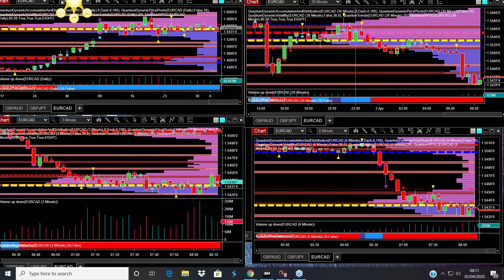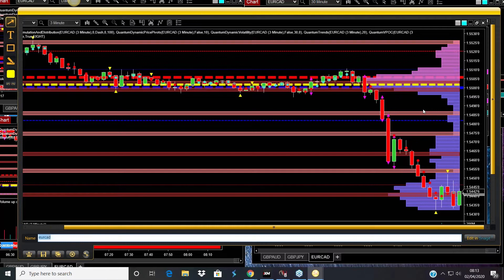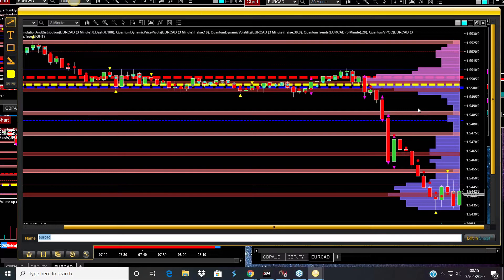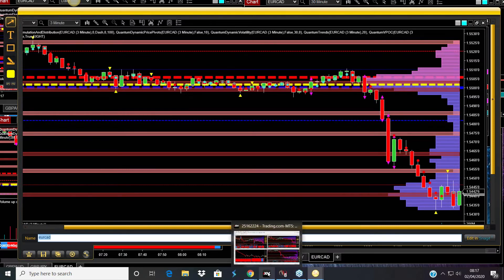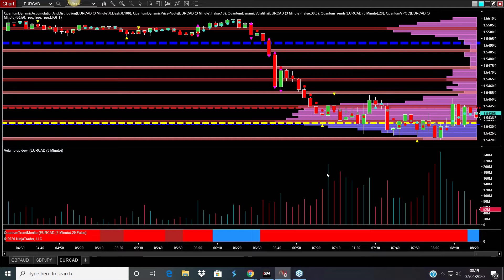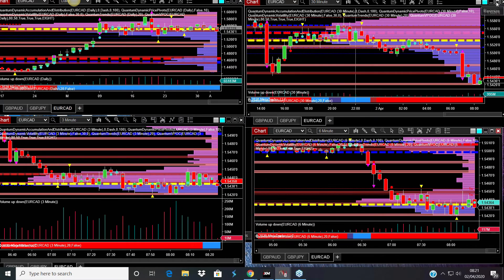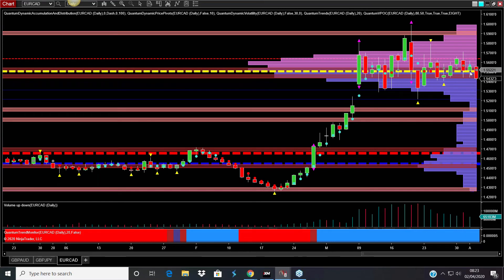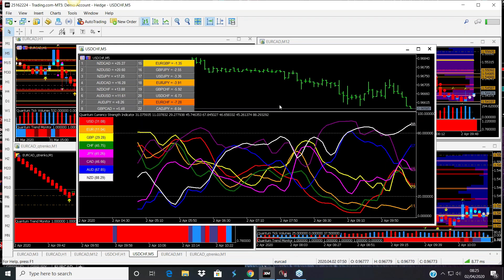Analysis of the EUR/CAD, the volume point of control and Wyckoff's three laws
Risk Disclosure TESTIMONIAL DISCLOSURE: TESTIMONIALS APPEARING ON QUANTUM TRADING MAY NOT BE REPRESENTATIVE OF THE EXPERIENCE OF OTHER CLIENTS OR CUSTOMERS AND IS NOT A GUARANTEE OF FUTURE PERFORMANCE OR SUCCESSIn this section of the London forex trading session I focus back on the EUR/CAD and the move lower, and explain how the volume point of control indicator moves from one region to another as each congestion phase builds, move on to the breakaway trend, and then rebuilds again. This is on the 3 minute chart for the currency pair.